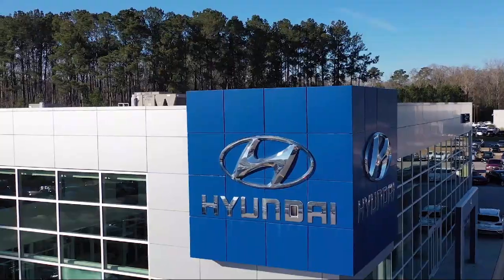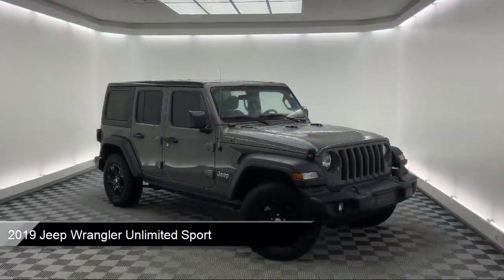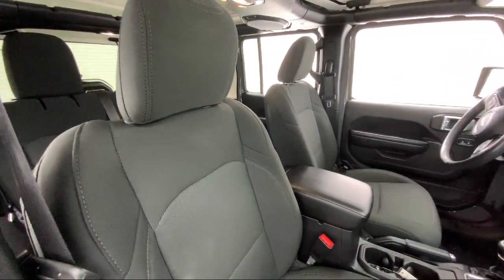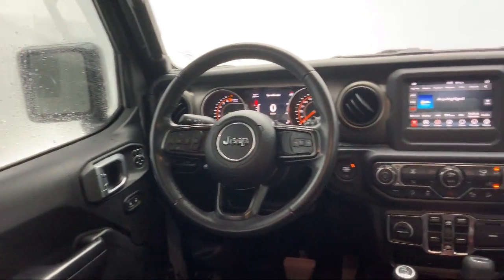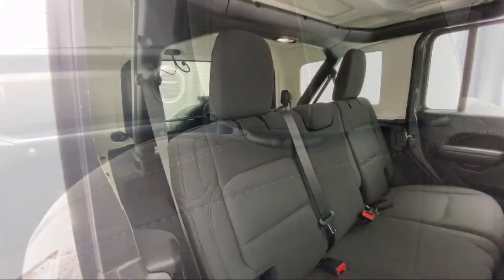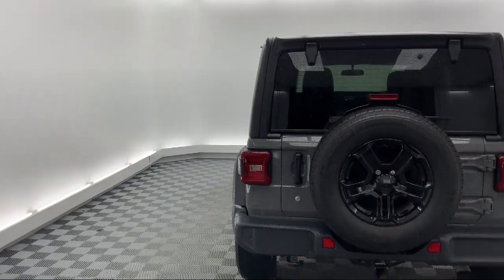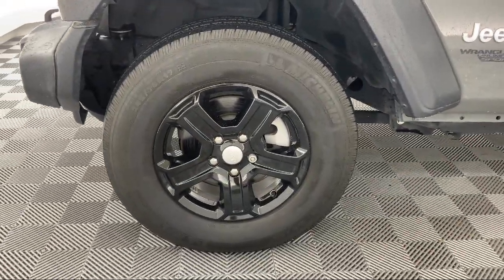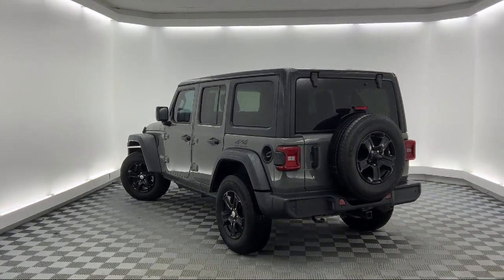2019 Jeep Wrangler Unlimited Sport Sport Utility Savannah Hilton Head Beaufort Bluffton Pooler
2019 Jeep Wrangler Unlimited Sport Sport Utility Stock Number: CS555975 Vin:1C4HJXDG1KW555975.